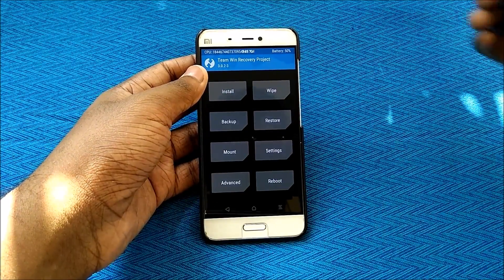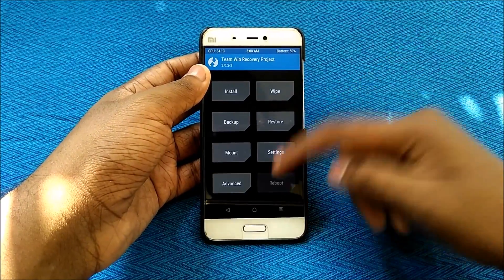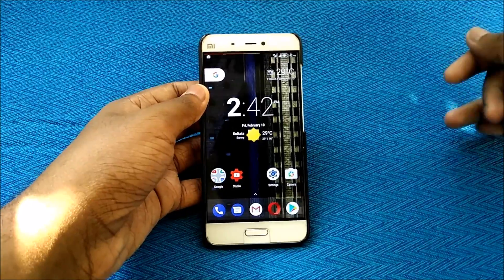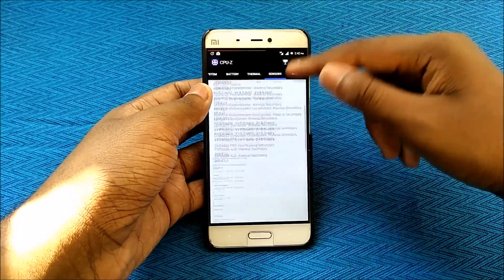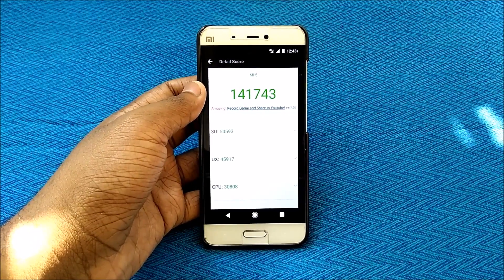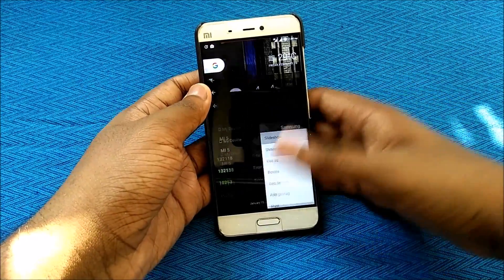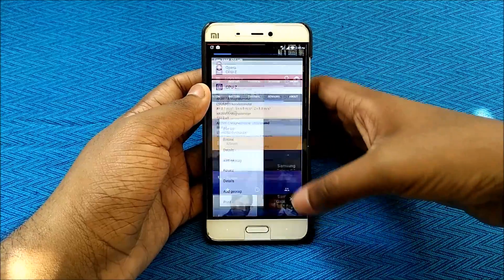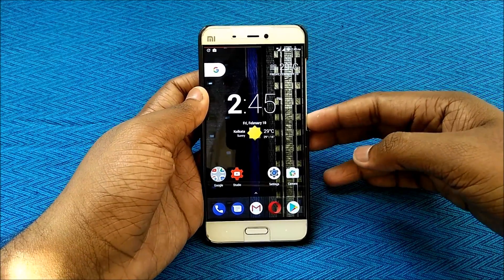Overclock Mi5 to 2.0 GHz! ~ Truly "It's Fast!"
For a long time I have seeing that Mi5 was not as fast as the flagships in this price segment should be. I knew that the problem was because of the lower clocked 1.8 GHz Snapdragon 820 Processor and when I rooted my Mi5 i knew it was time to overclock it! So here it is presenting Brand Kernel. Overclocked to 2.0 GHz!

Note : With the newer versions Brand Kernel has been renamed to DragonXia Kernel.

AND GUYS MY NEXT VIDEO WILL BE A LITTLE LATE AS MY ANNUALS ARE GOING ON. So do bear with your pal. Its a request.

So yeah,
Till then..
Stay Android..
Cheers!